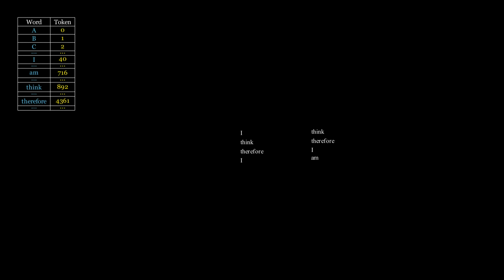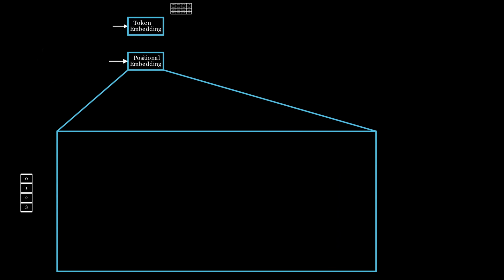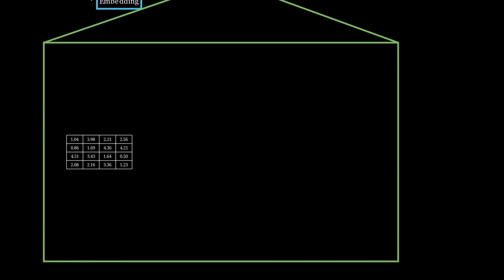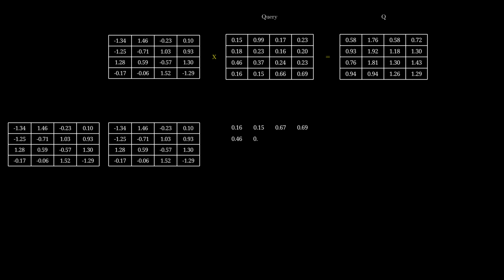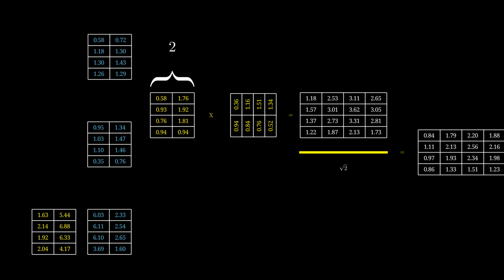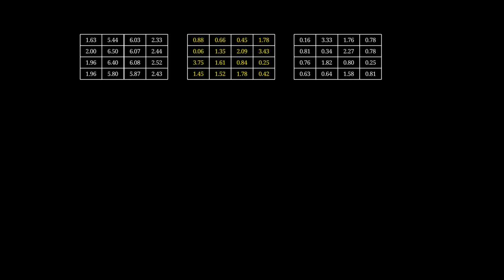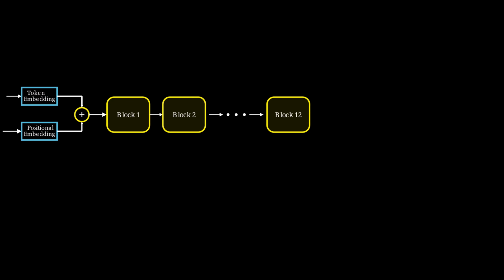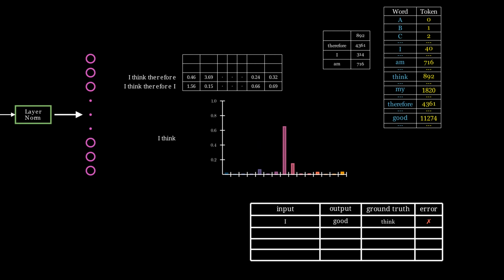Inside GPT2 : Part 2 - Architecture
In this video, we open up GPT-2 and break down how every part of the model works.
From embeddings to attention blocks, I show each piece step-by-step in a simple and visual way so you can fully understand how GPT-2 is built.

🎬 Get the Manim Animation Code
Create the same animations used in this video, fully editable and ready to render:

Chapters:
0:00 Intro
0:58 Token Embedding
1:50 Positional Embedding
3:05 Layer Normalization
4:35 Causal self-attention
7:59 Residual connection
8:17 MLP
9:00 GPT2 blocks
9:30 Output layer